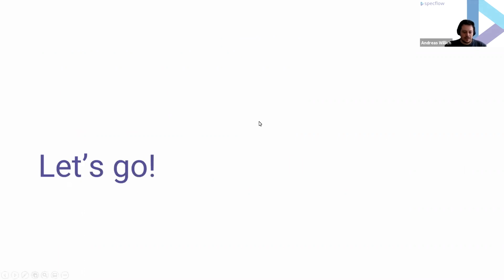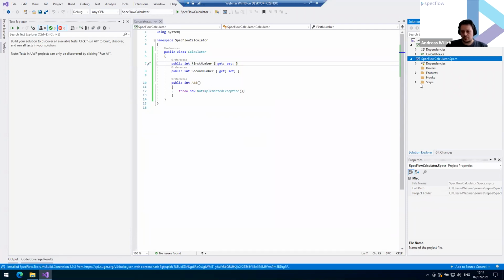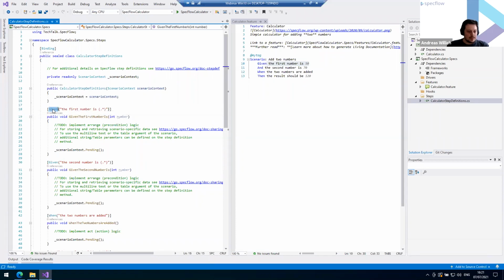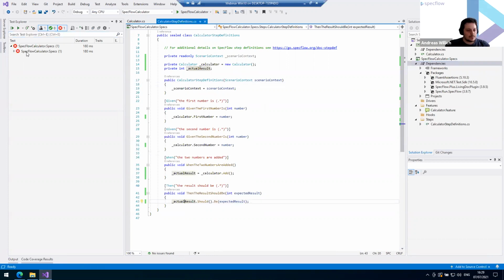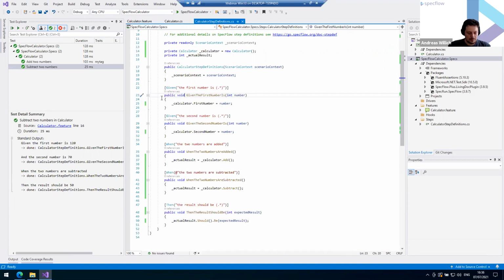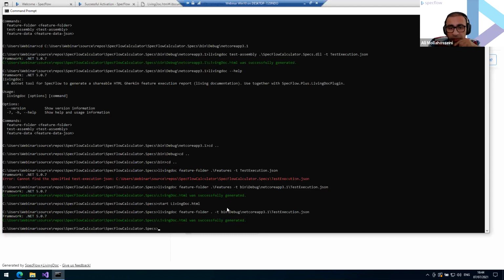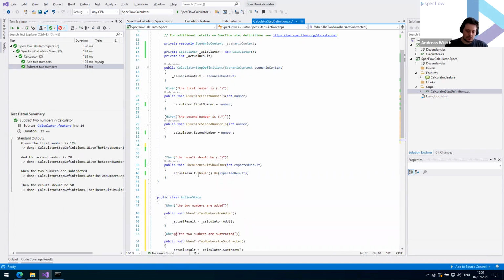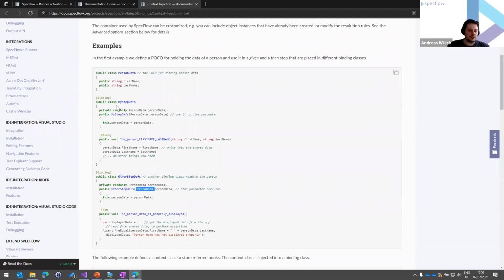Onboarding Webinar 2021-07-07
This is the recording of our SpecFlow Onboarding Webinar from 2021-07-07.